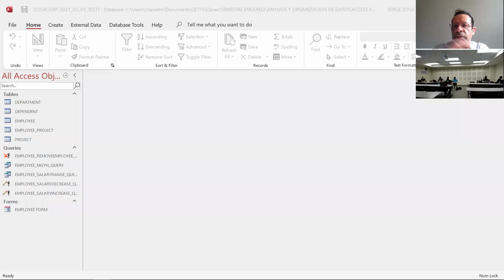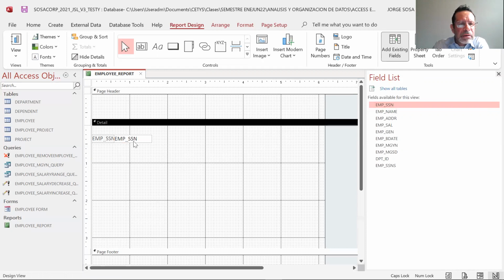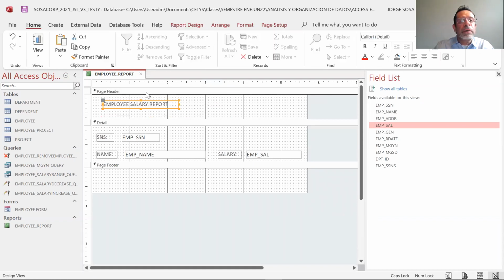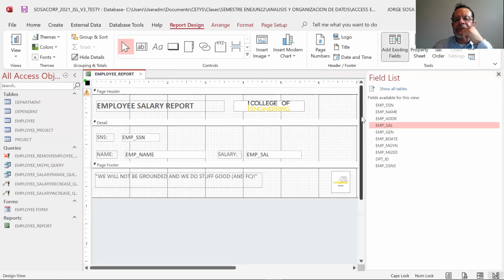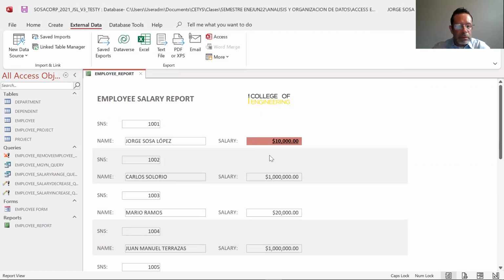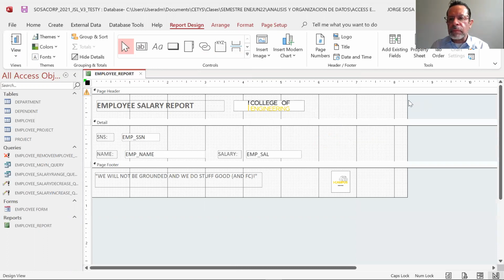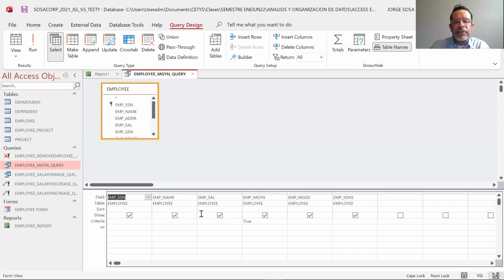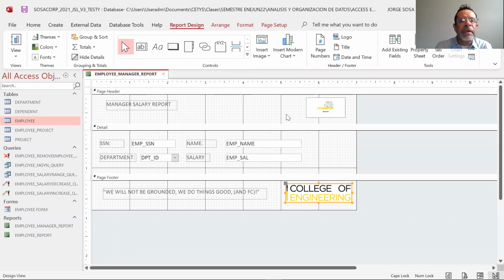DAO 2022 - CLASS SESSION OF 11/05/22 - CREATING FORMS IN MICROSOFT ACCESS